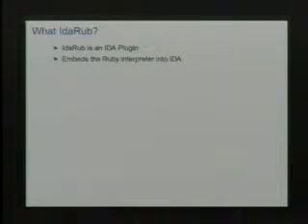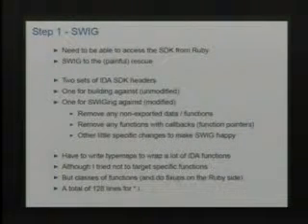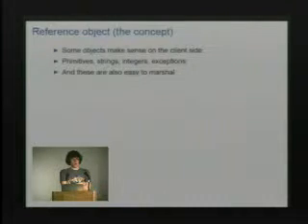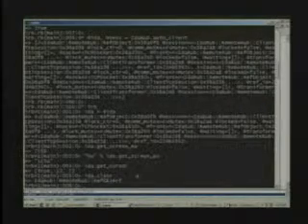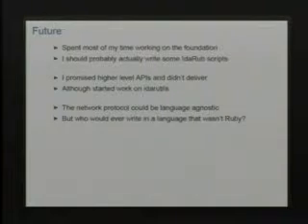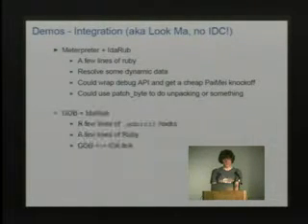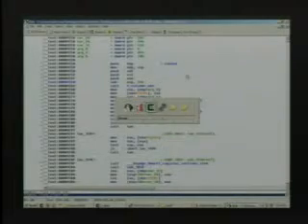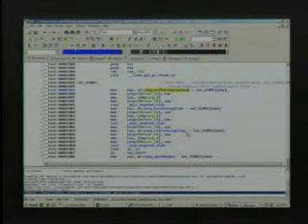Toorcon 2007 - Spoonm - Ida Rub Reverse.mp4